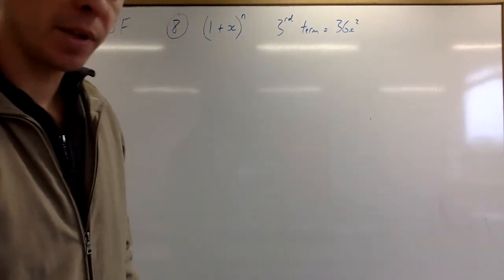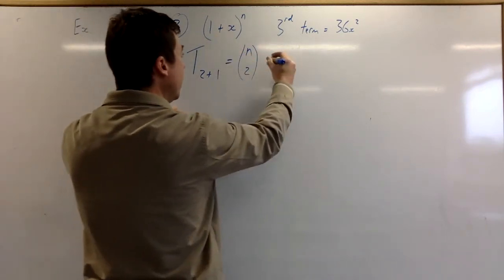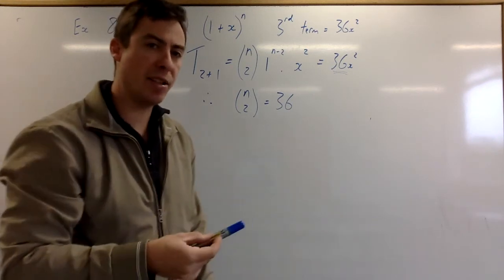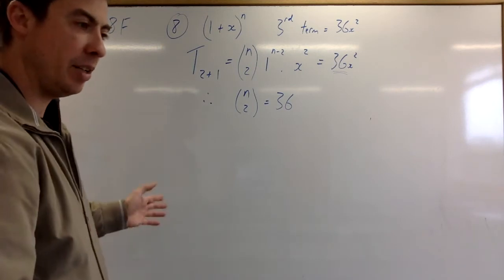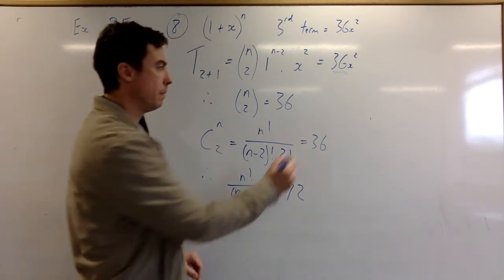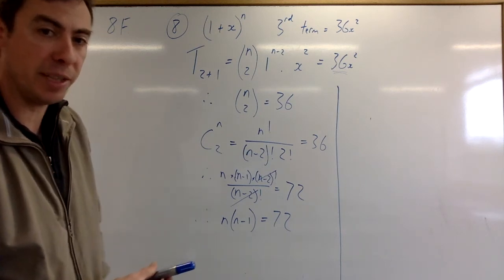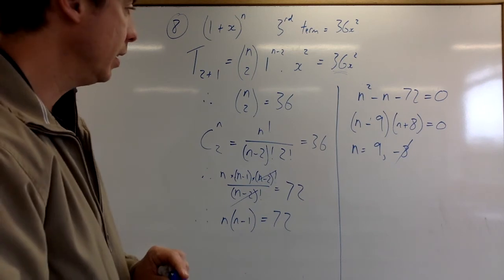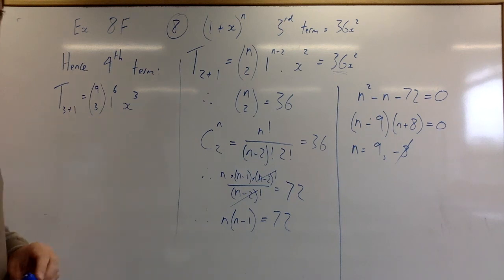Exercise 8F question 8